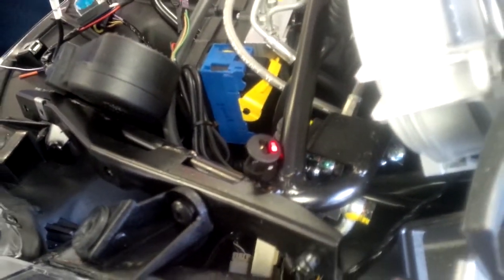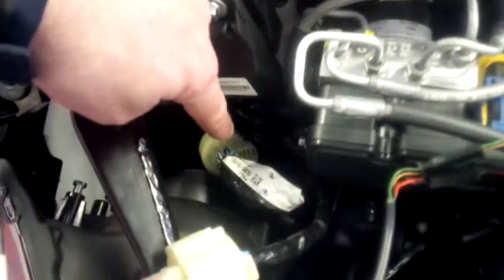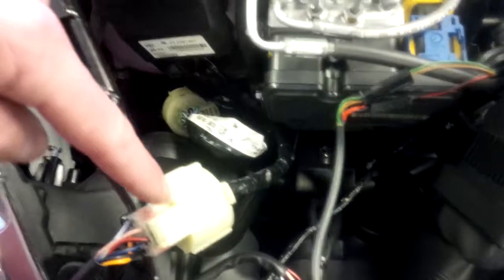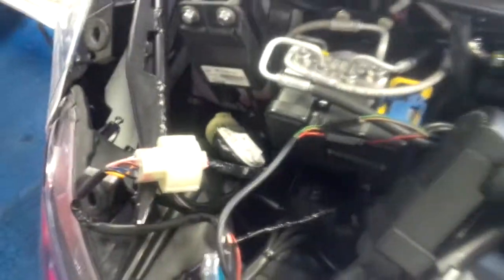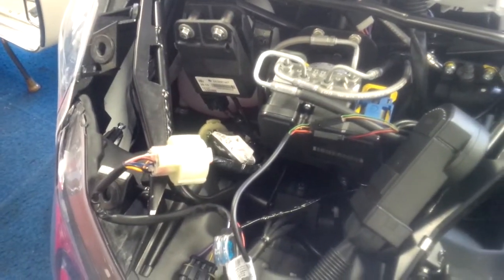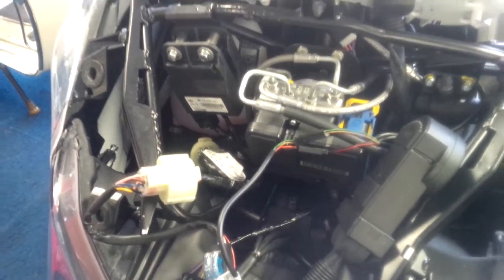My 'Electronic Engineer' hat back on ;-)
Sorted! Piaggio X10 extras finally all looks good :-)